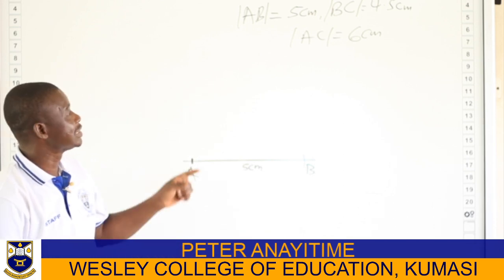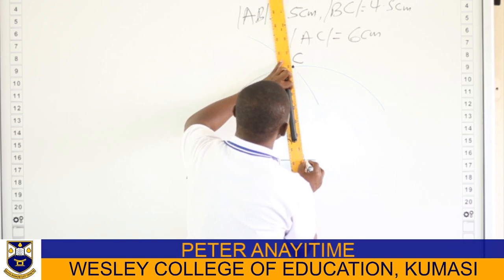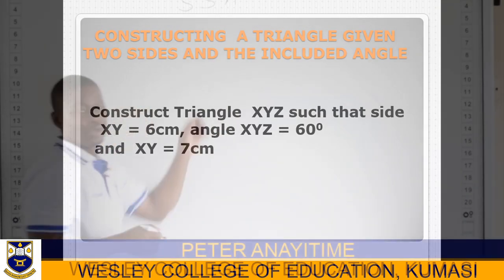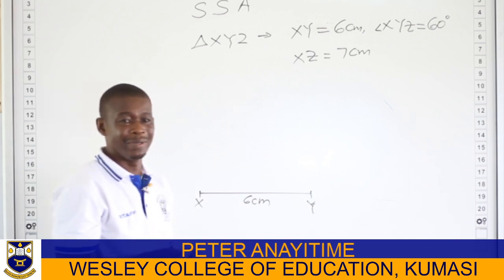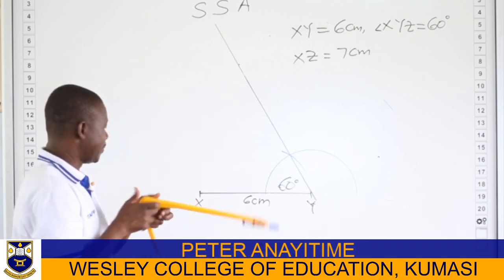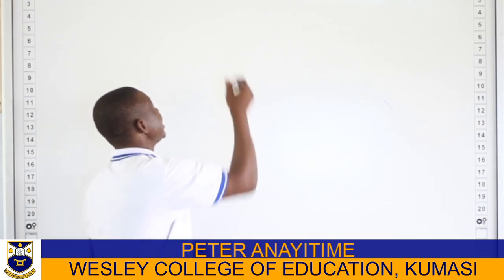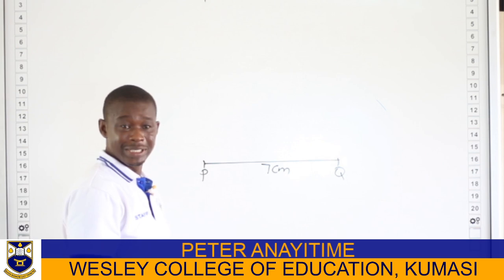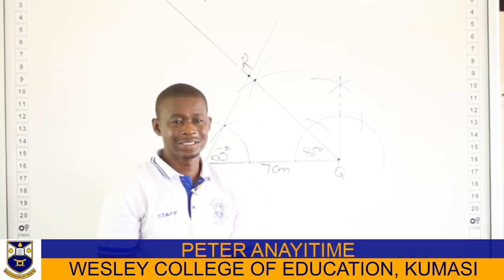CONSTRUCTION OF TRIANGLE (GEOMETRIC CONSTRUCTION)